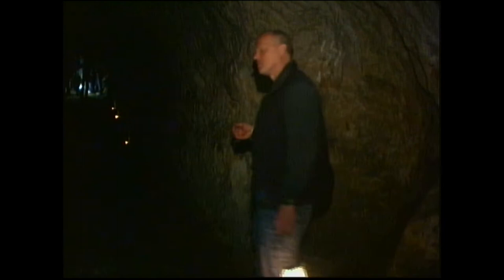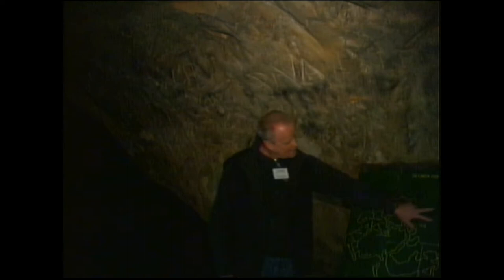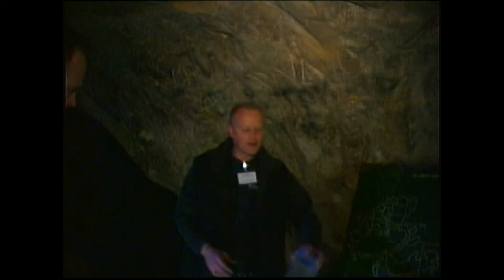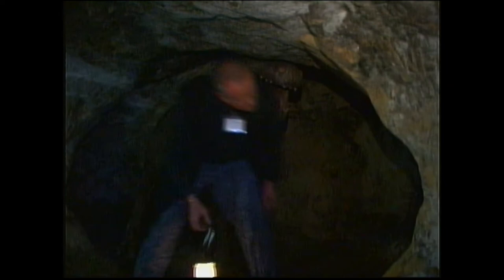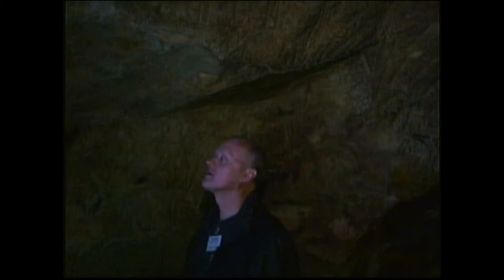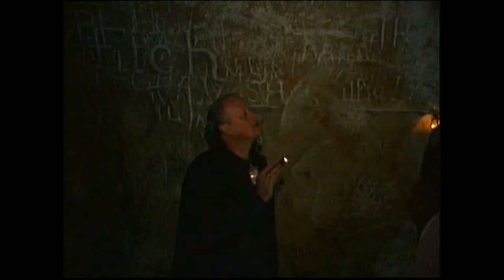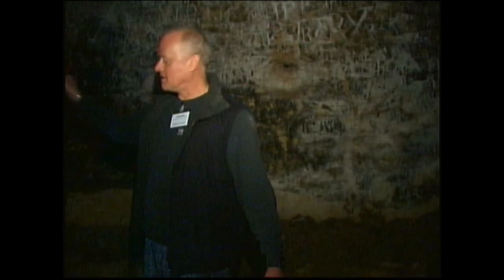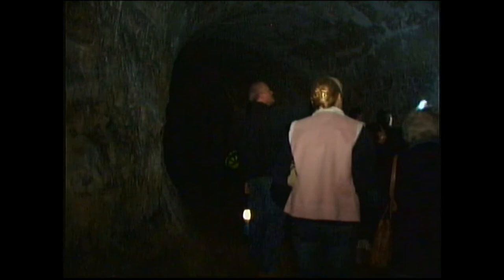Baron Caves Tour With John Grundy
THE TOUR
The guided tour (by one of our experienced guides) lasts around 30 to 45 minutes, depending on the size of the group.

Details of the history and preservation of the cave will be given and your guide will be happy to answer any questions.
Just turn up and pay at the entrance, tours leave regularly.

CASTLE HISTORY

The Barons' Cave is one of Britain's oldest show caves. It is part of the old Norman castle, which was demolished many years ago, and is one of Reigate's oldest surviving medieval features.

The castle was probably built by the second Earl of Surrey, William de Warrenne, soon after 1088. This castle consisted of a central mound surrounded by a dry moat, with timber buildings and defences on the mound, or motte. In the 12th or 13th century, the timber structures were replaced with stone ones. The castle was extended to the north and east by the creation of the outer ward, or outer bailey, the original mound being the inner bailey. This new addition to the castle was protected by a new wet moat, part of which survives, and by an extension of the existing dry moat.

During the time of Oliver Cromwell, the castle was briefly garrisoned by followers of a Royalist uprising in 1648, and then by parliamentary troops after the insurrection had been put down. There was no fighting at the castle, it was just a convenient camp for the troops.

The castle started falling into disrepair in the 16th century and now none of the original castle buildings remain, with the exception of the Barons' Cave. In the 18th century, the Castle Grounds were "tidied up" and the mock gateway was built. It may have been when the caves were opened up for curious visitors, as there are very few dates to be found in the cave from before 1770.

LANTERNS

Unlike the East and West Caves in Tunnel Road, this Cave is not lit. Visitors are provided with a lantern for the tour to see their way.
Join us for a great and atmospheric journey through Reigate's past.

BARONS' CAVE

lit passageway There have been many ideas put forward to explain why the cave was dug. It is very unlikely that it was the castle dungeon. The quality of workmanship also rules out the idea that it was just the castle cellar, or a sand mine. The through passage could have been dug as a sally port, which is an escape tunnel to allow the besieged inhabitants to surprise their attackers, or to escape unnoticed. This does not explain why the large side passage was dug.

The effort and skill used to dig The Barons’ Cave, and the size of its galleries, suggest that it was a special and important feature of the castle. The story which gave rise to the name "Barons’ Cave" is that the barons met there to draw up the Magna Carta in 1215, before making King John sign it. Unfortunately, this is a romantic story that is certainly not true.

Nobody knows how exactly old the Barons' Cave is. The oldest reference to it dates from 1586 when Camden describes "an extraordinary passage with a vaulted roof hewn with great labour out of the soft stone." Doors and windows with a similar profile to the cave passages were being built from about 1200 onwards, but we must be careful before drawing any conclusions from this.
In the centuries that followed the cave was almost certainly accessed for sand with the rough side passage probably dug in the 19th century by sand diggers, who were also active elsewhere in Reigate at that time. Throughout the cave, the work of sand diggers can be seen. Many alcoves have been dug into the otherwise well-shaped walls. The walls of the cave have attracted graffiti artists. Apart from the many initials, names and dates from 1644 onwards, a number of other carvings have been made. The most notable of these are a series of large heads, each one unique, and possibly meant to depict real people. There are also a number of horses' heads and a bull's head to be found in the cave.

The cave has a long history as a local curiosity. The earliest account of guided tours found so far dates from 1860, when a lady from a nearby cottage had to be summoned to conduct curious visitors around the cave. Visits continued until the 1970s, with the Castle Grounds' gardener acting as guide. In 1991, the Wealden Cave and Mine Society reopened the caves for the public after a period of restoration.